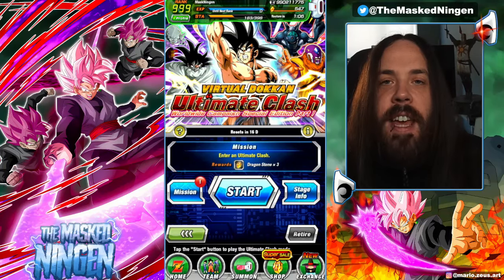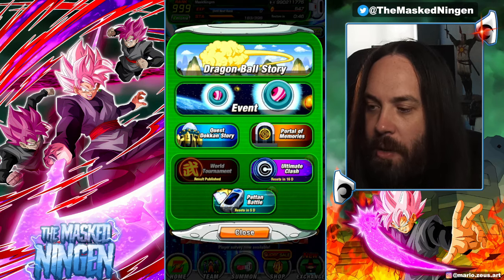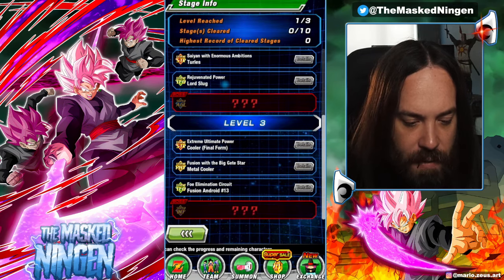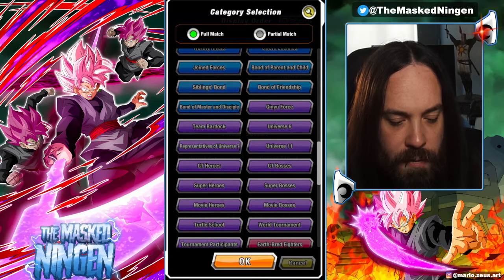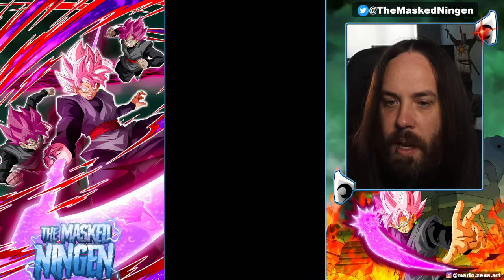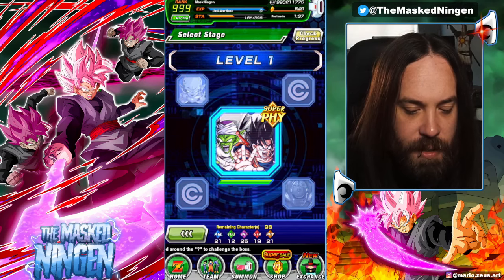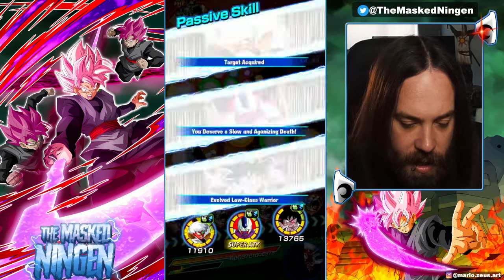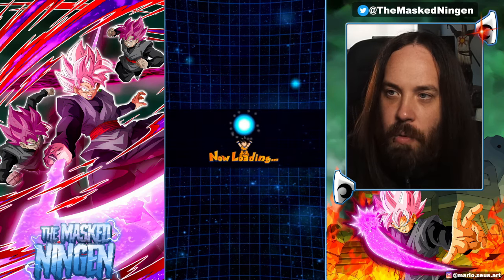WORLDWIDE CELEBRATION SPECIAL EDITION BATTLEFIELD PART 1 FULL CLEAR! (Dokkan Battle)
WORLDWIDE CELEBRATION SPECIAL EDITION BATTLEFIELD PART 1 FULL CLEAR!